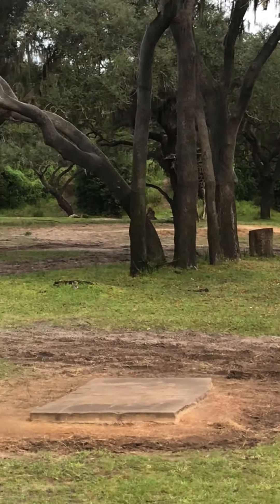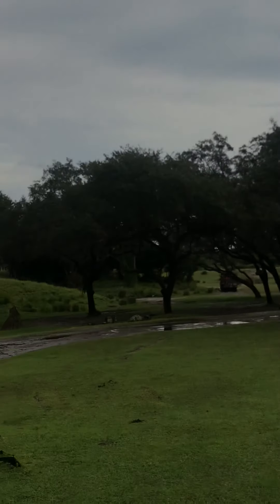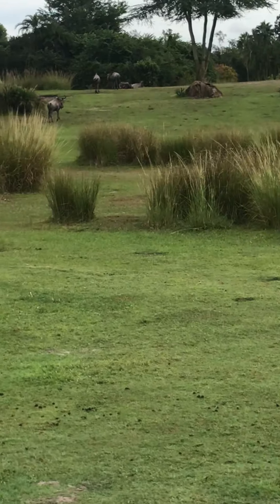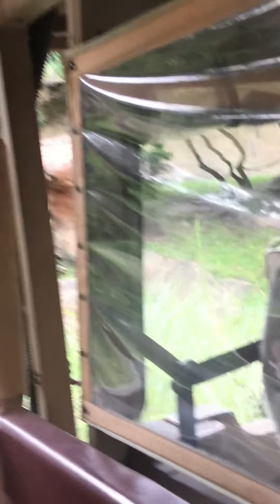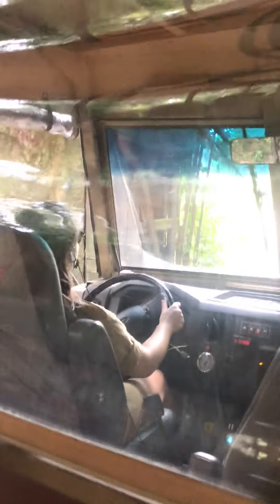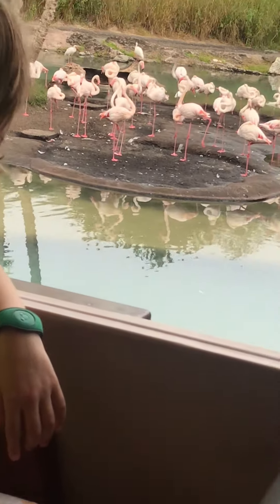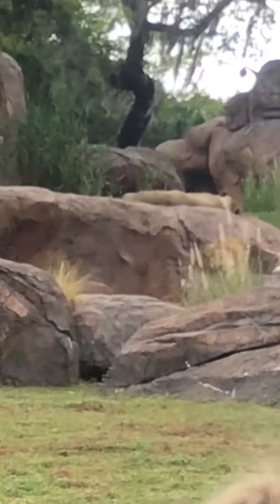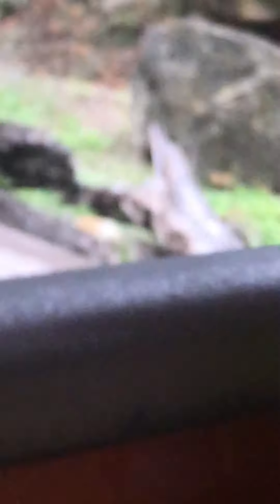Walt Disney World Trip Kilamajara Safari ride at Animal Kingdom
The last day of my Disney trip riding Kilamajara Safari at Animal Kingdom. This isn't the whole ride just the savanna. I got to ride up front close to the driver.